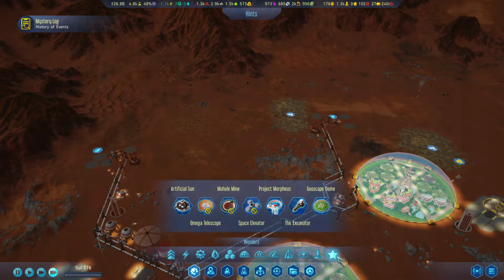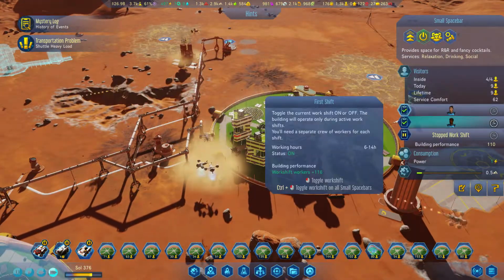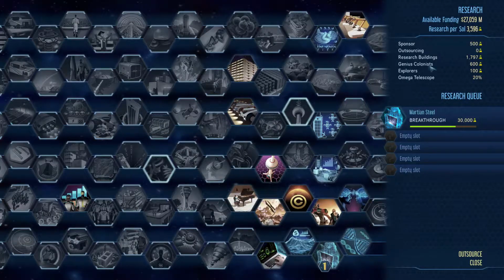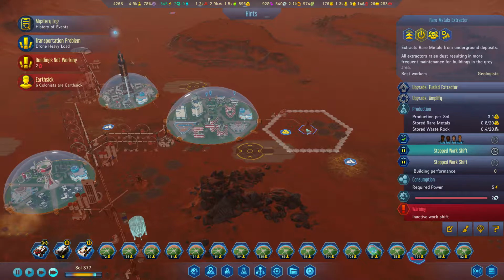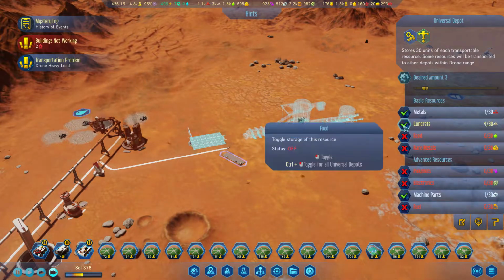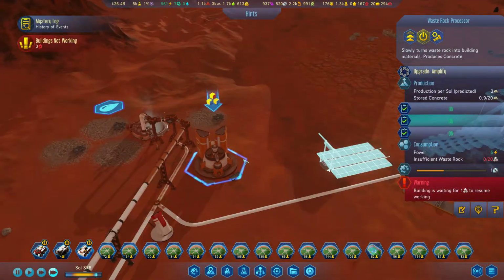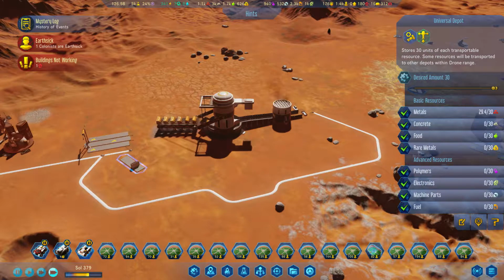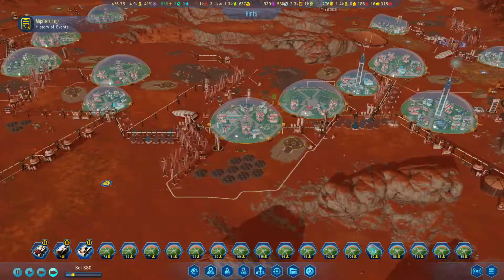Jax Plays Surviving Mars The Excavator Wonder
The Trinity return to Mars after surviving and then thriving! Today we start looking at the build of wonders on the red planet and the unique benefits that they bring to your colony